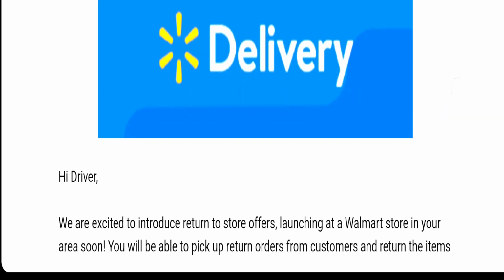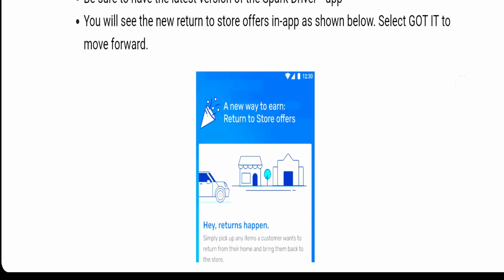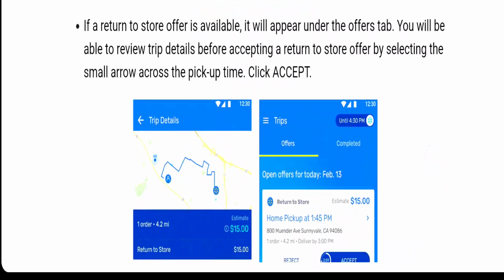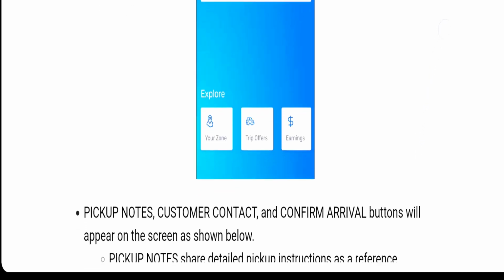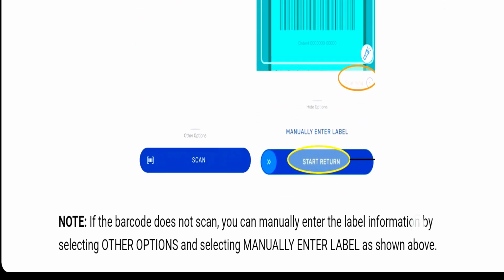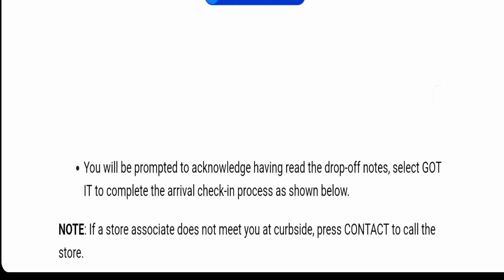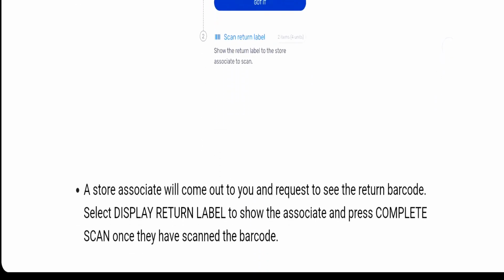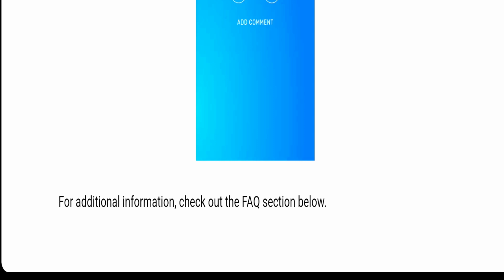Walmart Spark Delivery: HOW TO RETURN TO THE STORE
Walmart Spark Delivery: HOW TO RETURN TO THE STORE.  Did you know that in some areas Walmart Spark Delivery Drivers  will receive notifications to pickup items from customers to return back to Walmart. Watch this video as I pull out a few bullet points on how the return to the store process is supposed to work.  Follow along as I also include clips of written instructions for you to take note of. I hope this helps someone.  Happy Driving!!

when you sign into the app for the first time

To be a Spark Delivery Driver all you need is:
Vehicle
Insurance
Valid Driver's License
Be at least 18 yoa
Pass a background check
A smartphone to receive notifications

If you liked this video, click the thumbs up button and share this info with anyone who is wondering how the process works or interested in delivering with Spark Delivery.